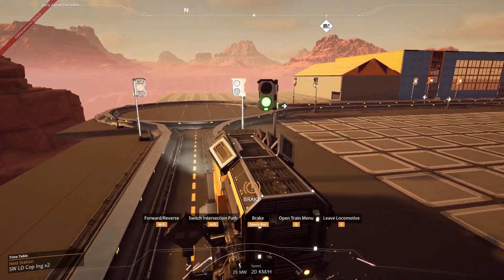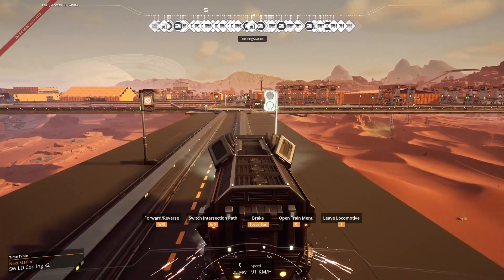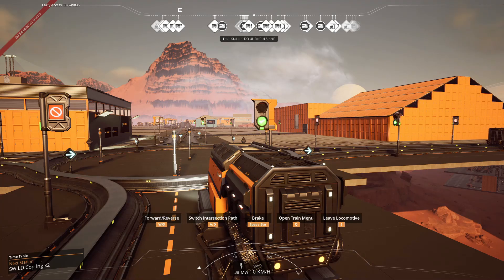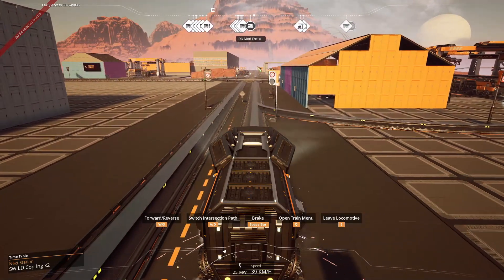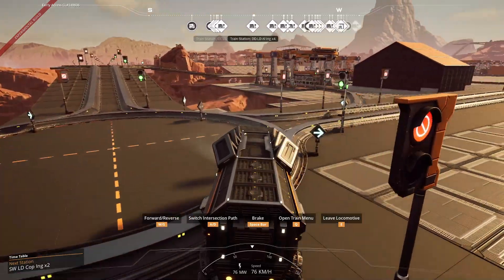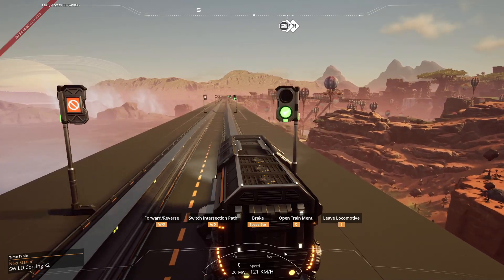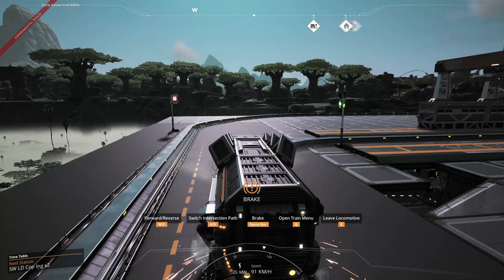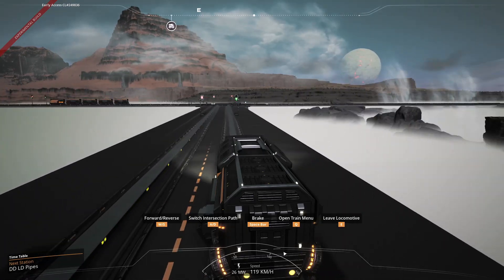Part 01: Satisfactory Guides - How Do Trains Work? Why Use trains? Absolute Beginner Guide.